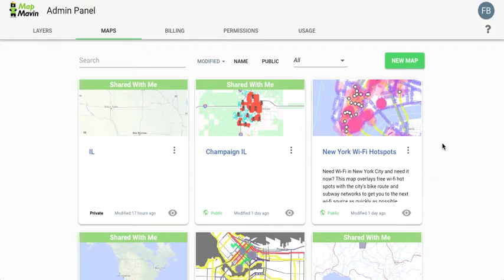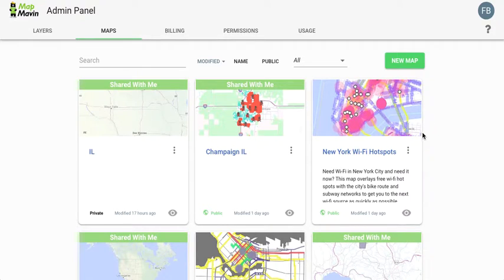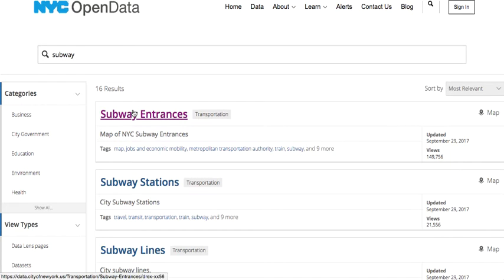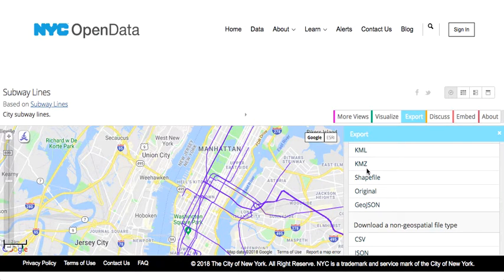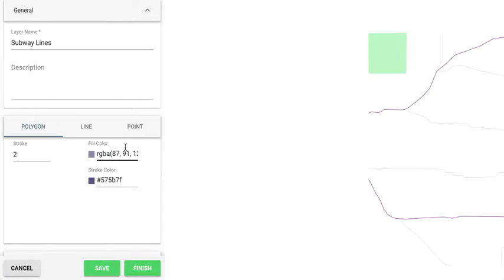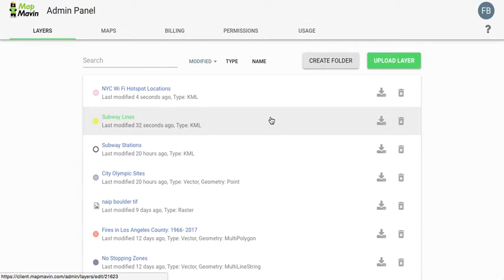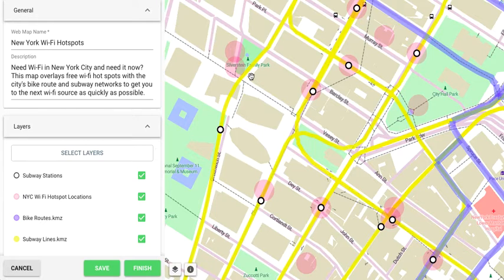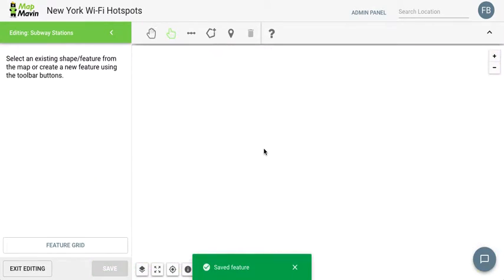Map Mavin Methods - NYC Map Creation: A Walkthrough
We've done a ton of videos that highlight particular features and of course that's helpful, but recently we've had many users asking how more complex  maps like the ones found in our demos are made. Turns out, they're not too complex at all! This video shows you how to make our NYC Wi-Fi map, step by step!